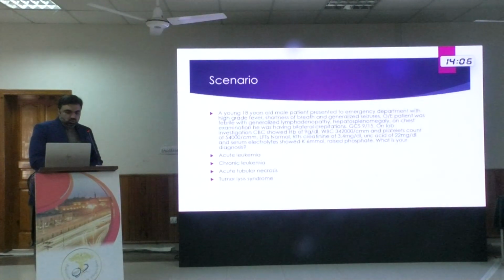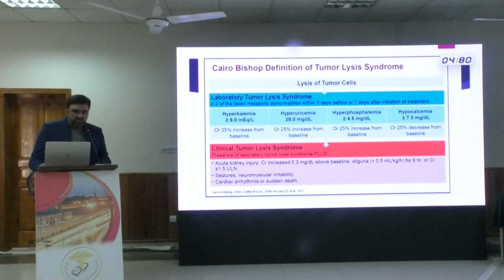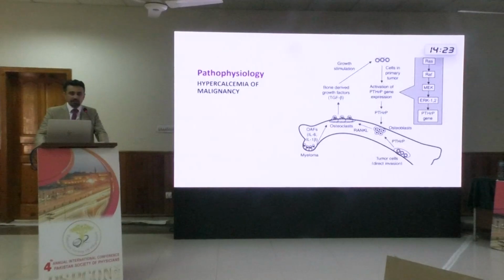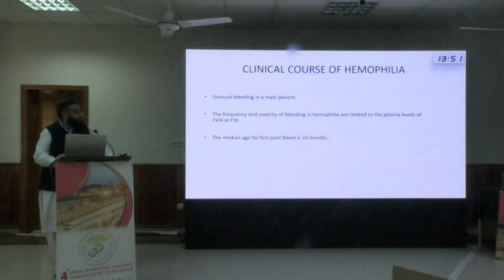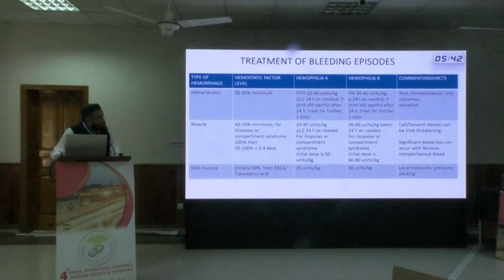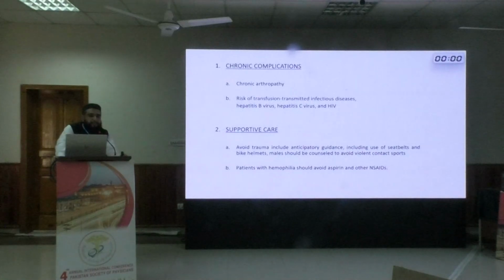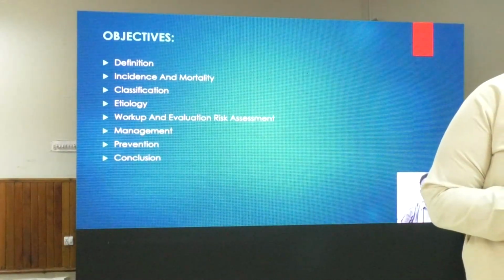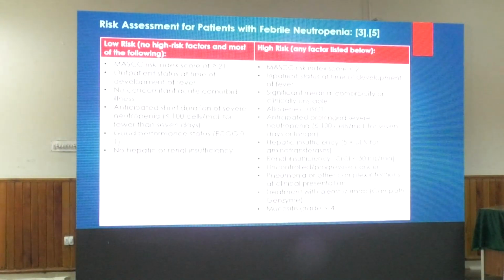06 - Day 02 || HALL- B || PSP CON VIDEO 2024